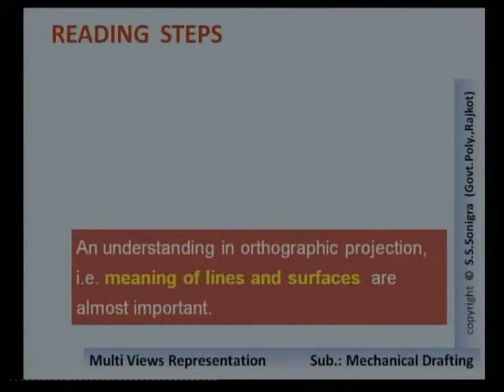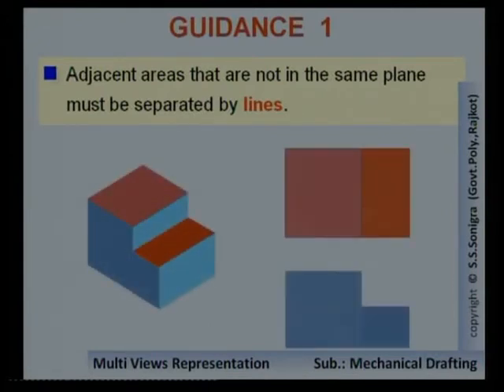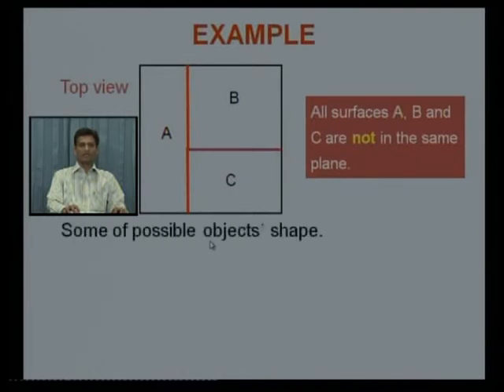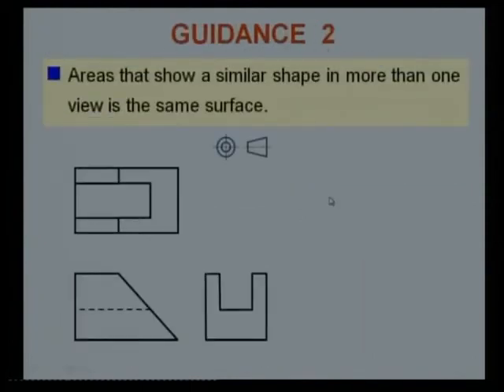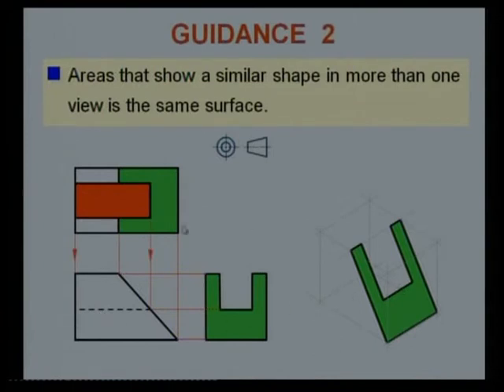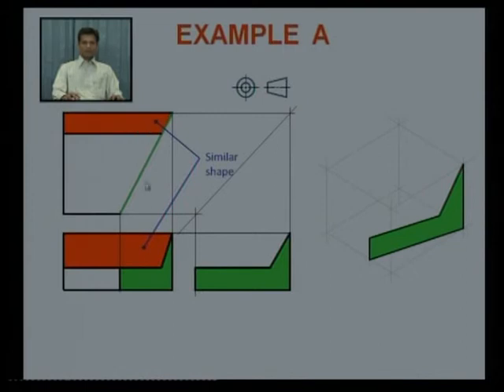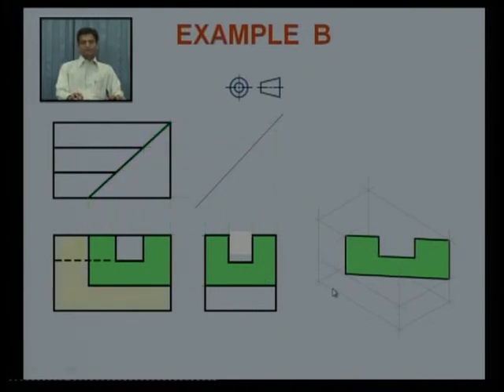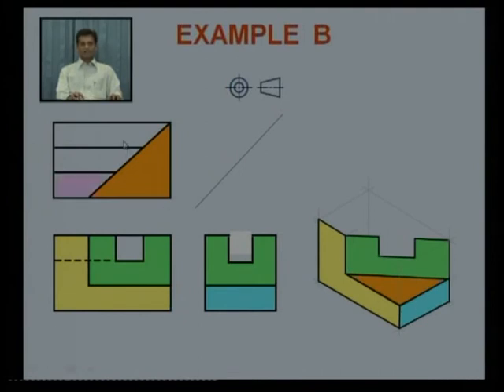Sonigra Sunilkumar Mechanical Drafting Multi views Representation 2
Sonigra Sunilkumar- Government Polytechnic, Rajkot- Mechanical Drafting - Multi views Representation- Missing view drawings from given adequate orthographic views (Typical Examples).